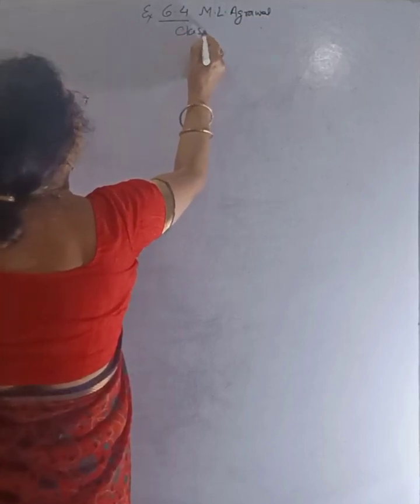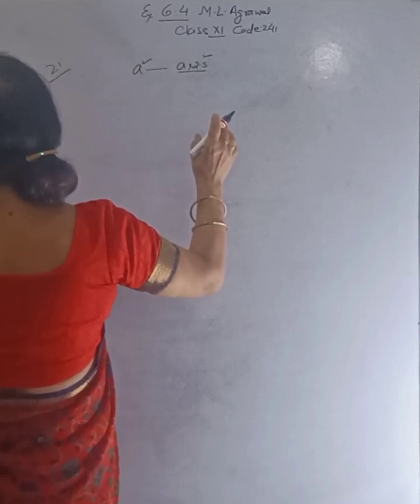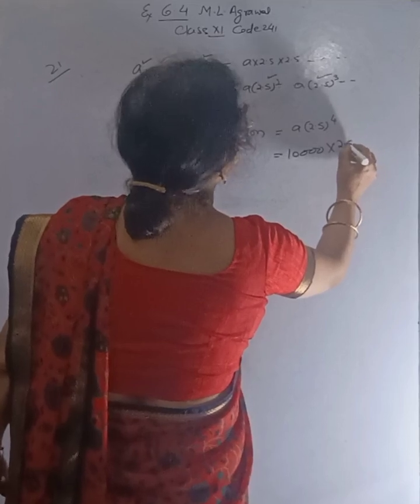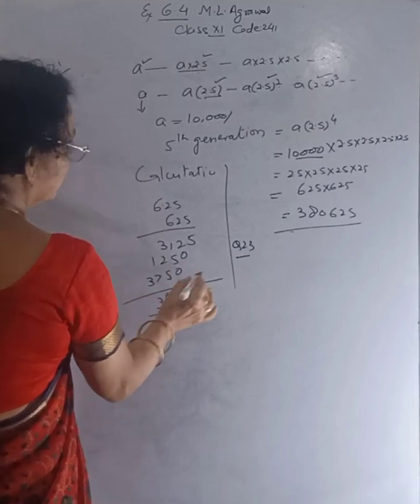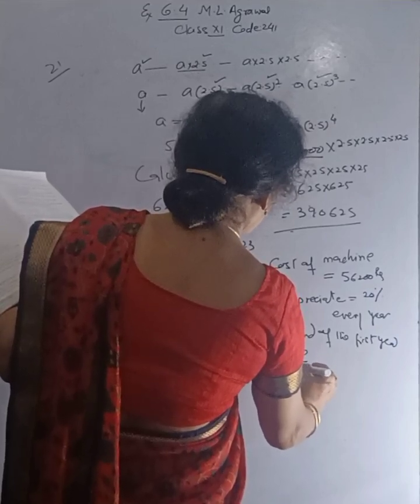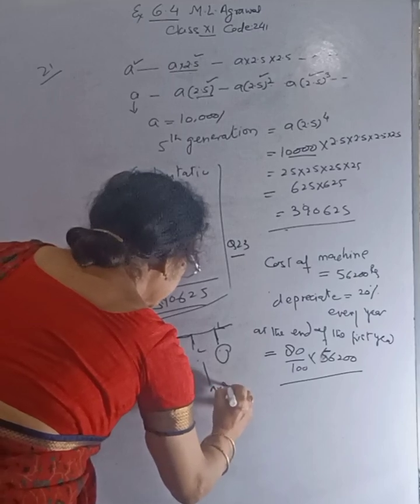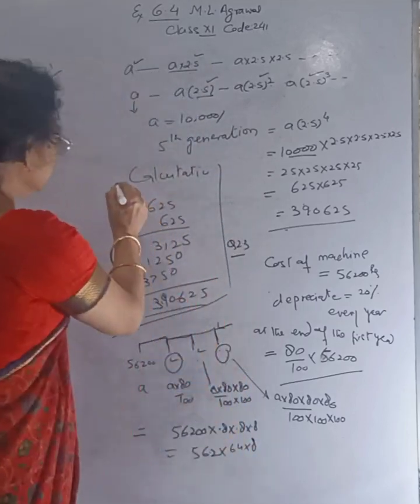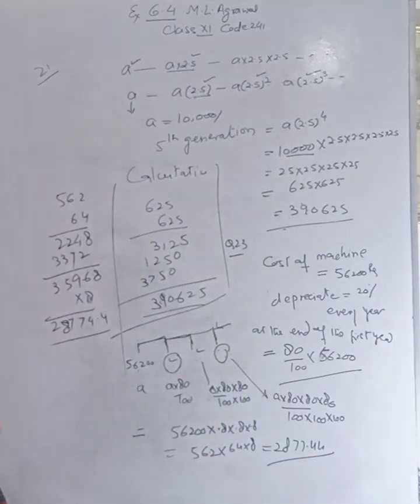Qn 21 & 23 of Ex 6.4 ,M.L.Agrawal, Class Xl CBSE,Code 241 related to G.P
Qn 21An insect population is increasing by,2.5 times as largeras the previous one,If there are 10000 insect in the first generation,find their value of  fifth generation
Qn 23 athe cost of a machine is 56200,depreciated each year by 20%.Find the estimated value at the end of 3 rd year